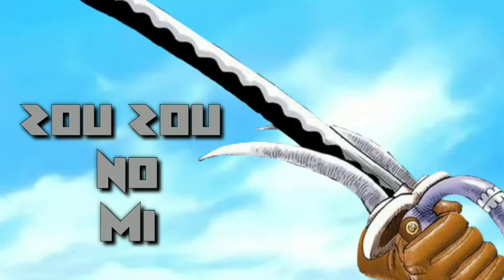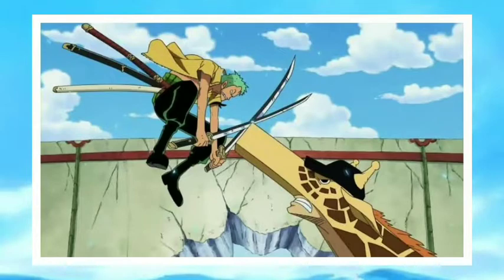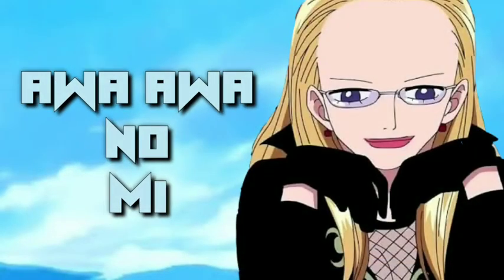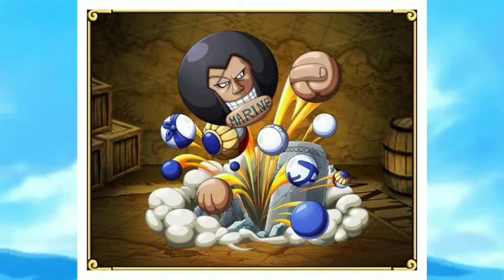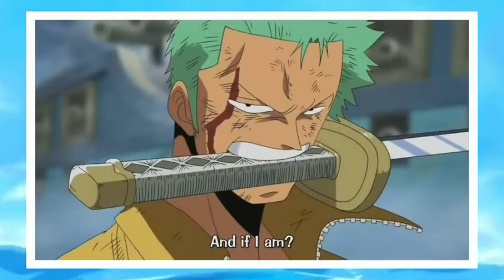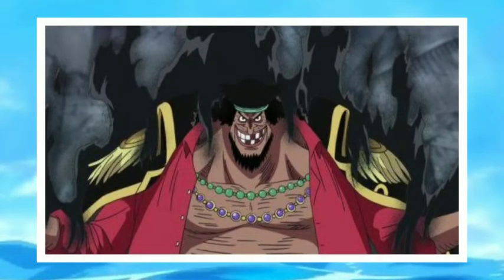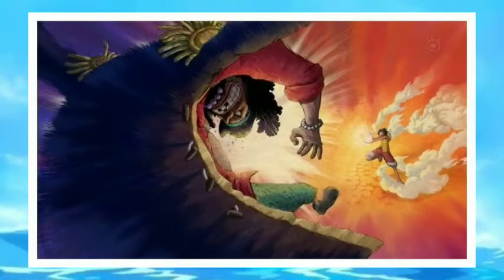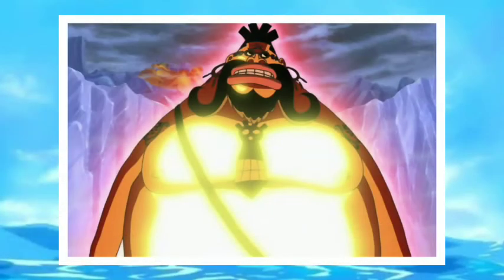All Devil Fruits EXPLAINED ( PART 4 ) | Blackbeard, Perona, Brook and More!!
Part 4 of the devil fruit explaining series!